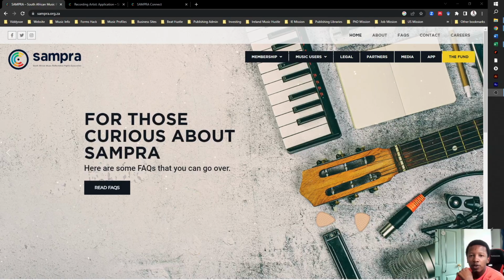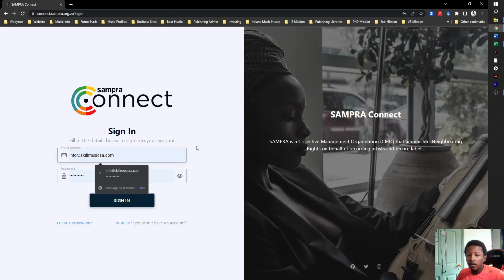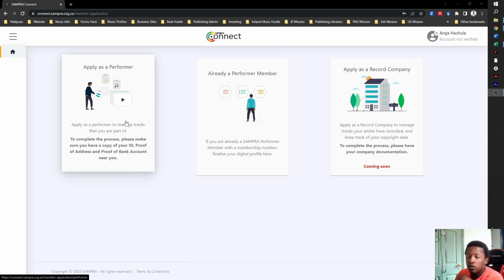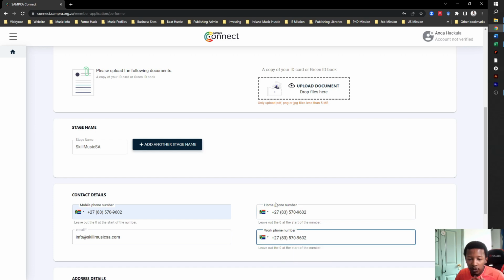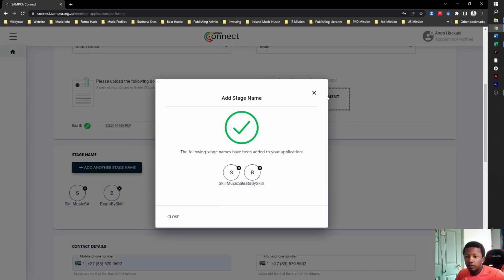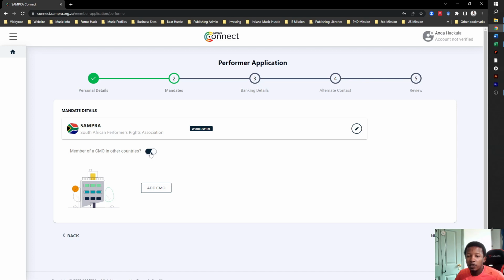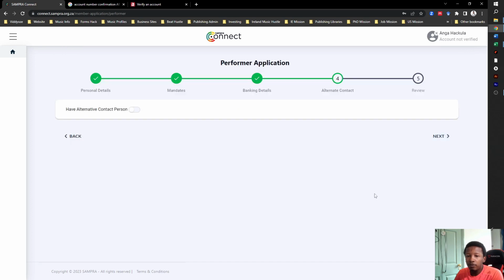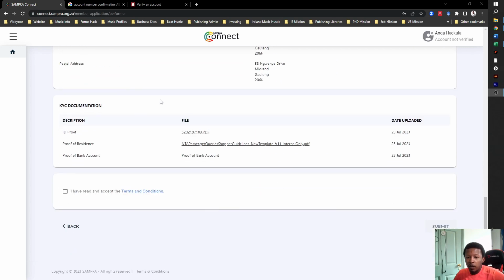How To Register With SAMPRA in 2023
This video explains how to register with SAMPRA 2023

0:00 Introduction
0:36 Navigate To Application
1:05 Sign Up to SAMPRA Connect
1:40 Sign In
1:56 Different Tiers
2:52 Apply As A Performer - Section 1
6:02 Mandates - Section 2
6:50 Banking Details - Section 3
7:46 Alternate Contact - Section 4
8:54 Review - Section 5